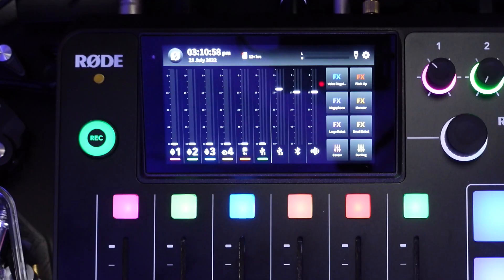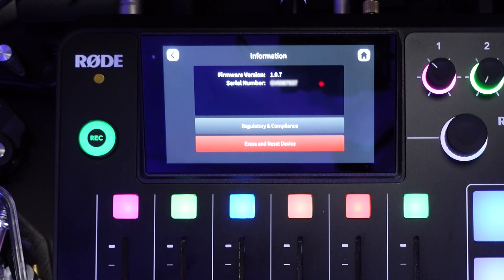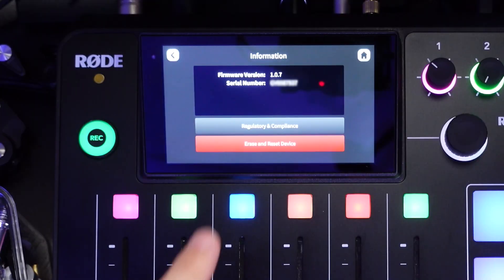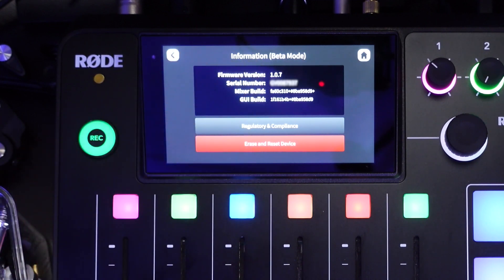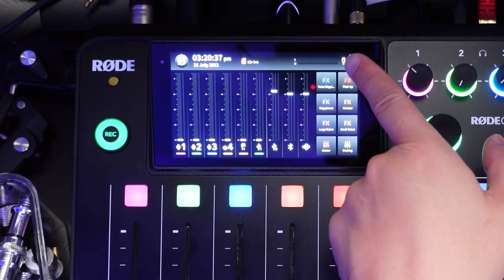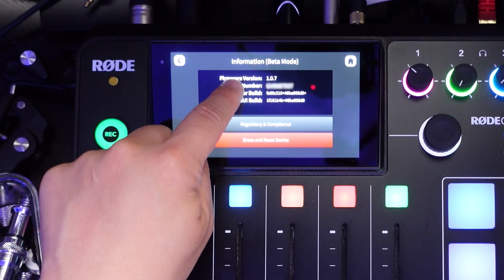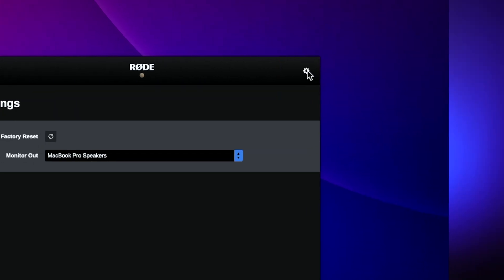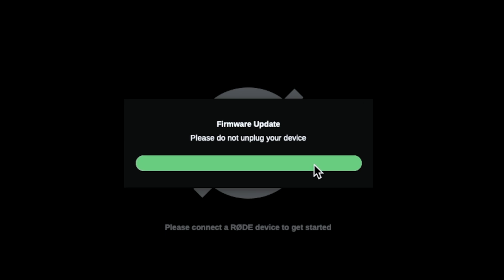Get SNEAK PREVIEW Features on Your Rodecaster Pro 2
If you like livin' on the edge (and accessing AMAZING features before anyone else does), then join the Rodecaster Pro 2 BETA firmware program! Here’s a quick lowdown on how to get started.

//LINKS

✅ WHAT GEAR DO YOU NEED?

Rode NT5 Pencil Mic

Godox Litemons LS200bi

00:00 Intro
02:23 How to revert back to public release firmware (leave the beta)
03:08 How to Factory Reset the Rodecaster Pro 2